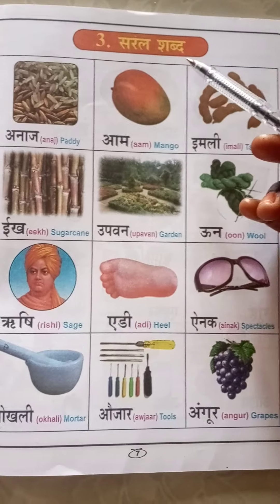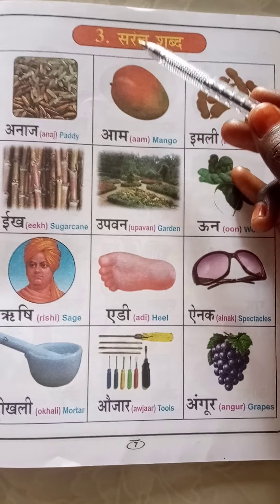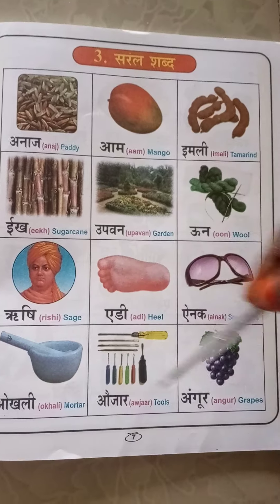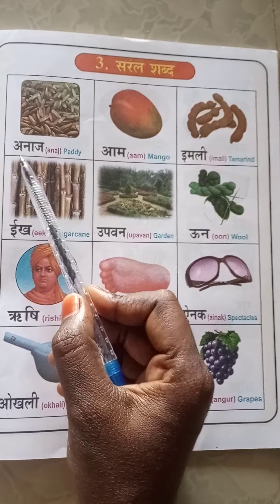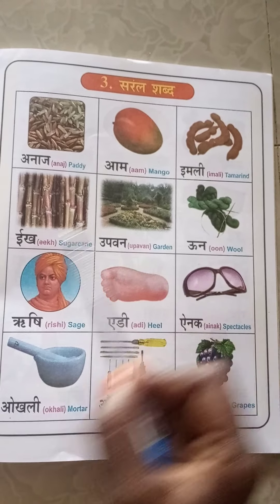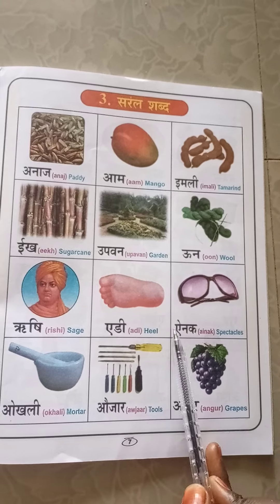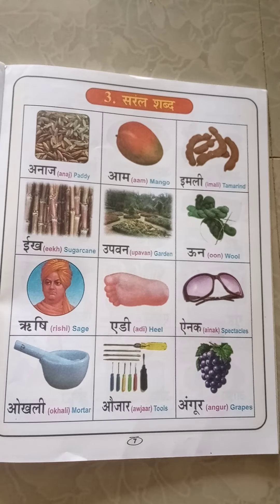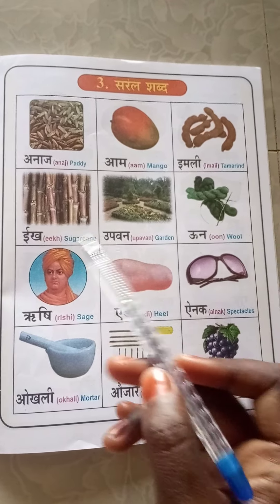2nd Hindi - Easy words in Vowels